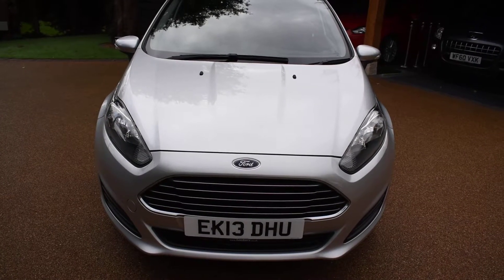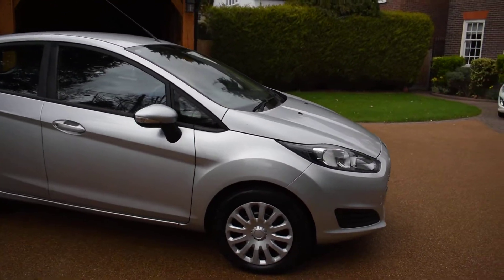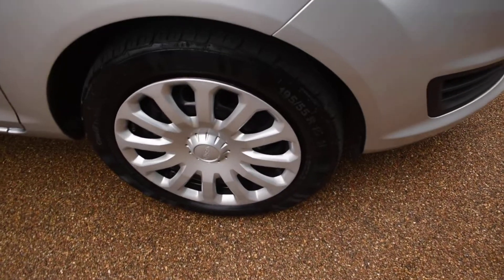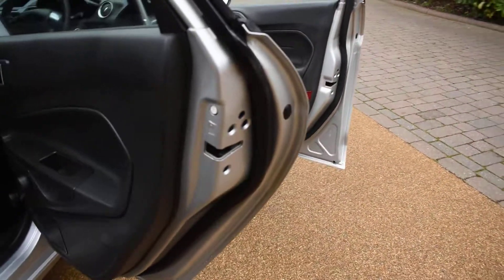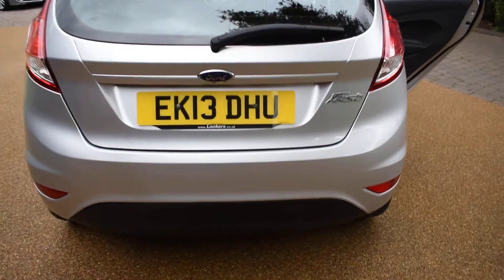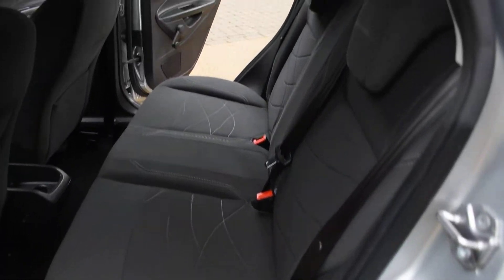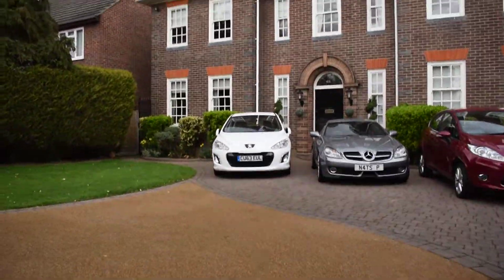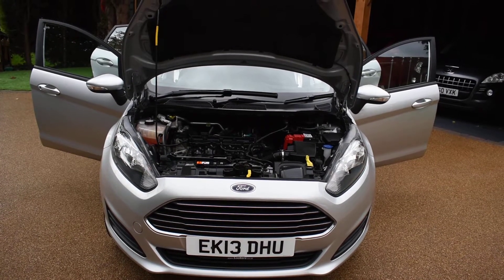13 Ford Fiesta 1.25 Style Moondust Silver